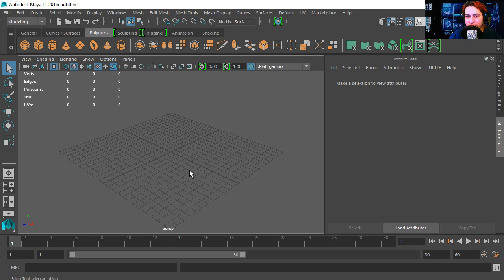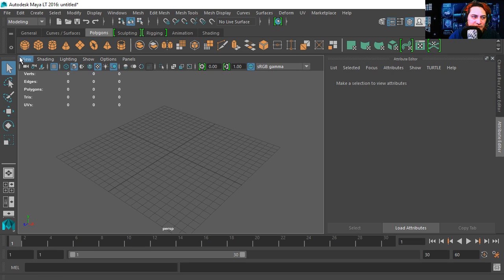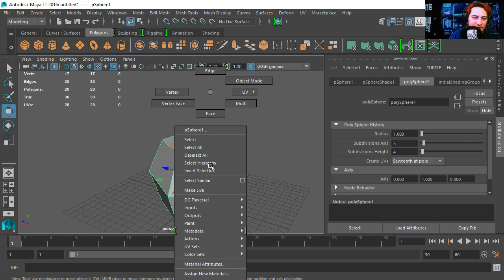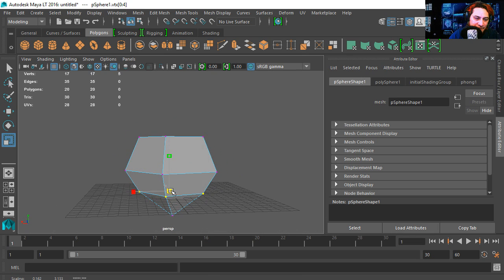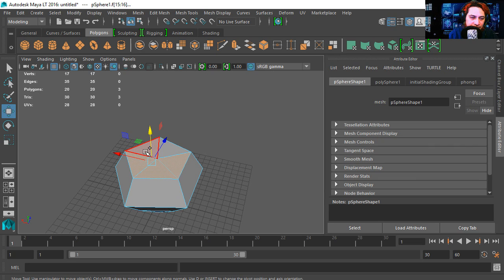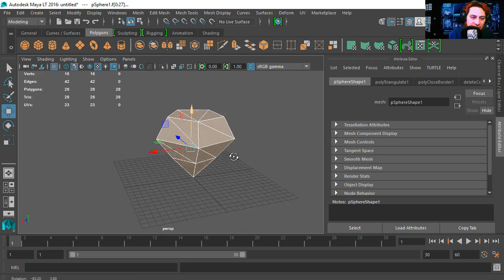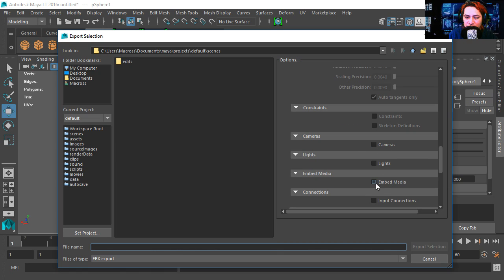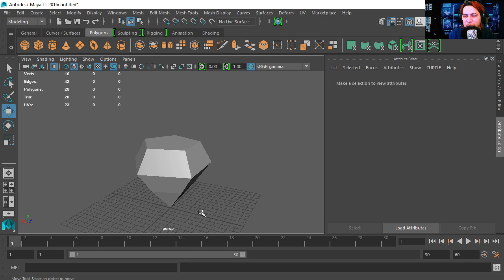AutoDesk Maya: How to Make a Dimond - low polygon